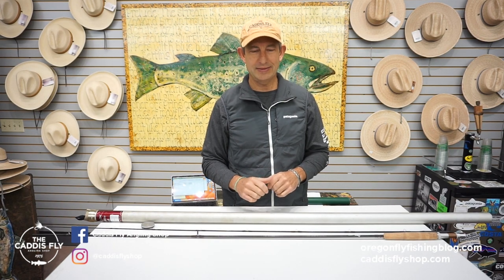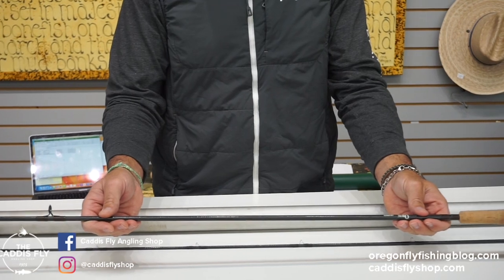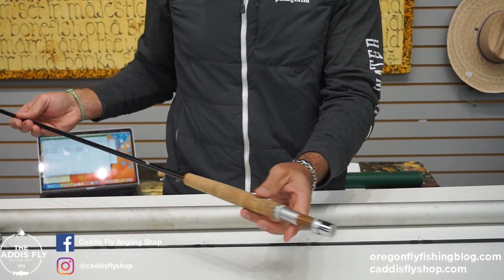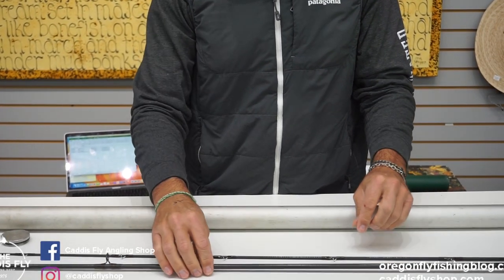Orvis Western 9 5ft 8wt - Used Fly Gear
For more videos, reports, photos and event updates, visit us